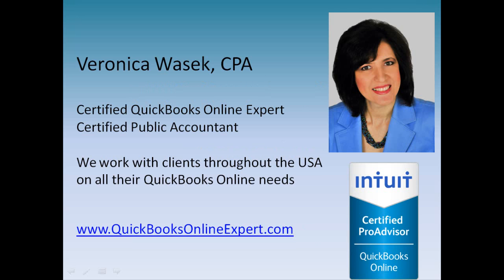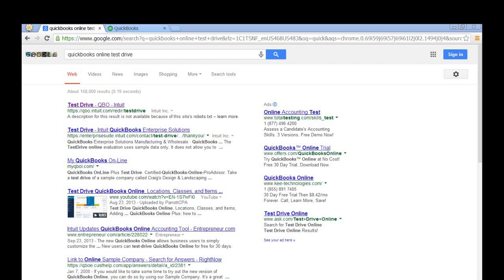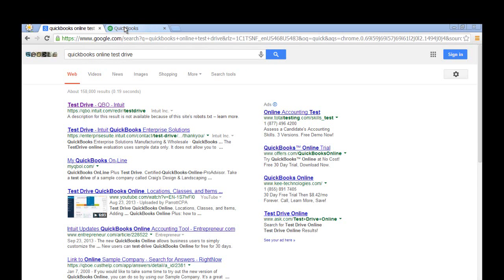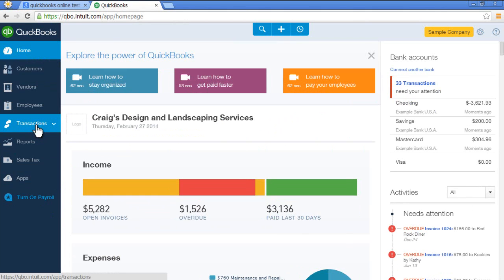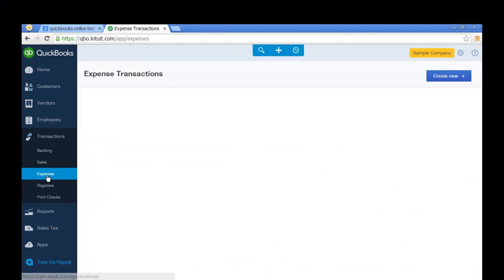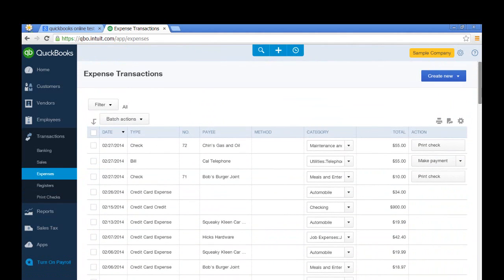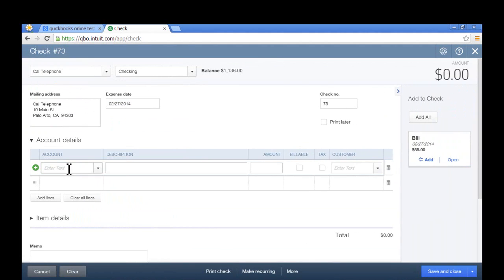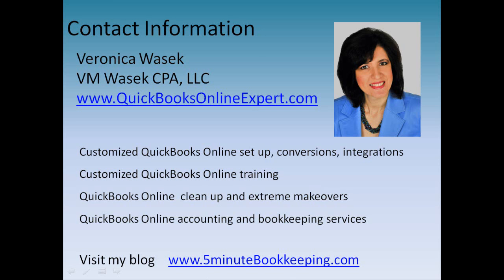New QuickBooks Online free sample data test drive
Are you ready to buy QuickBooks Online or do you want to test it out on a sample company?  Learn how to access a free sample company and practice entering transactions.

Chapters:
0:00 Intro
0:19 Free sample data test drive
0:40 QuickBooks online transaction
2:10 Closing and resources